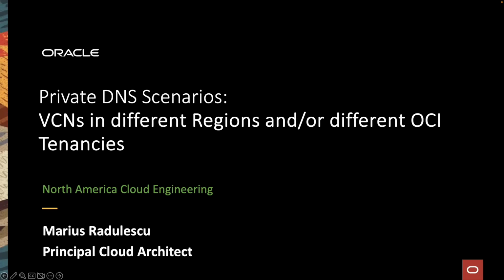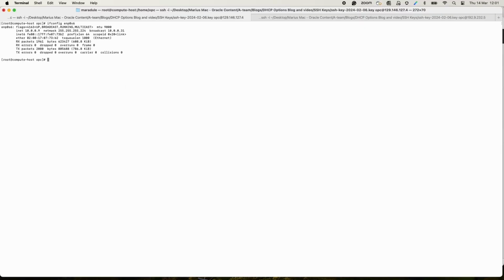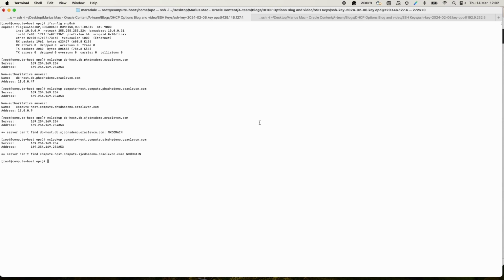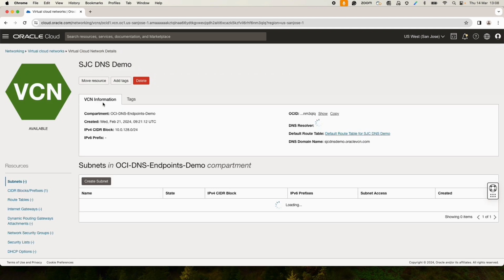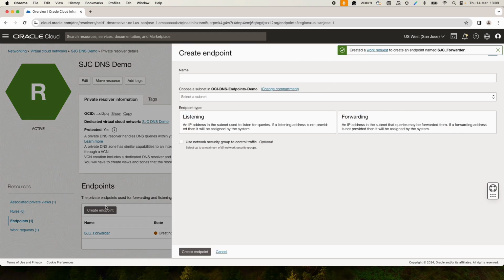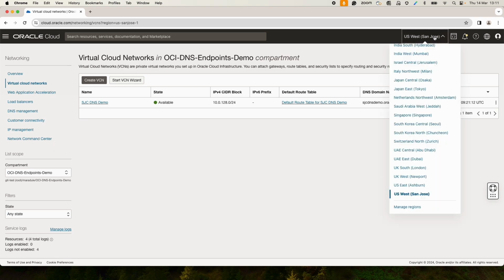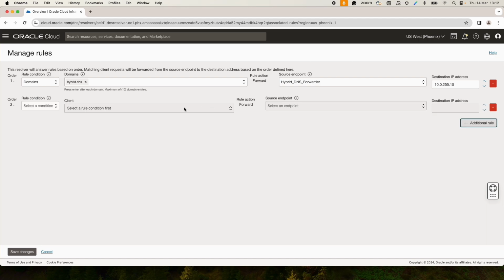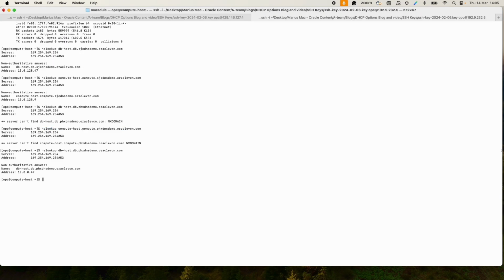Private DNS Scenarios: VCNs in different Regions and/or different OCI Tenancies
This demo explains how FQDN DNS can be used to connect VCNs in different Regions and/or different OCI Tenancies.